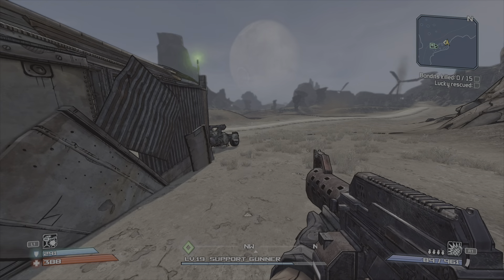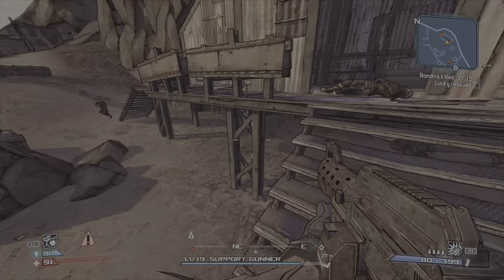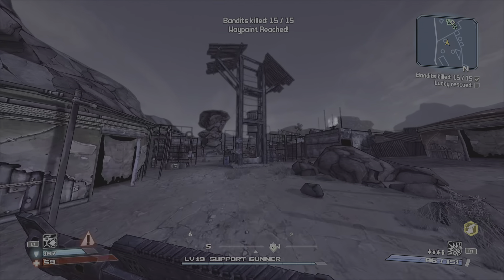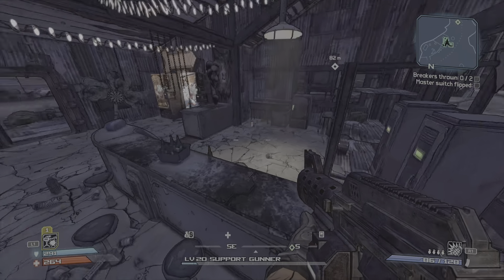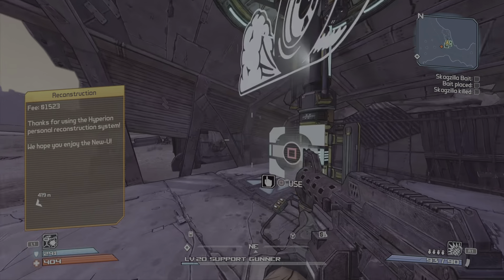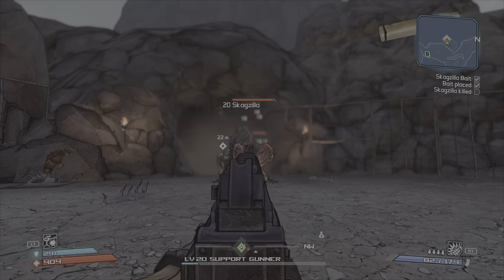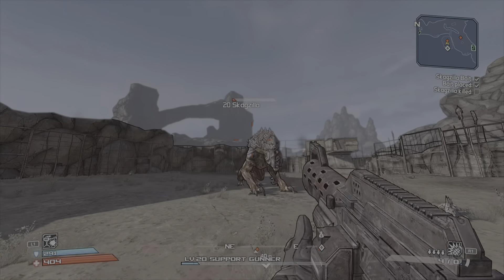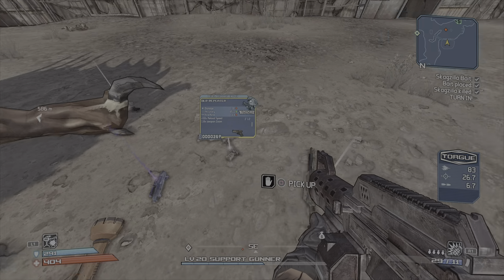Borderlands 1 Unique Review: The Meat Grinder Torgue Combat Riffle